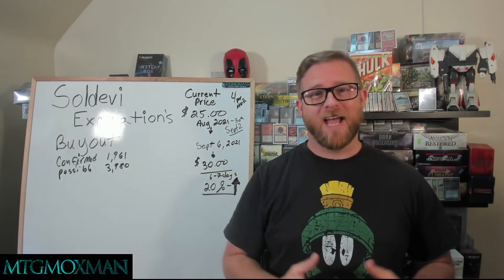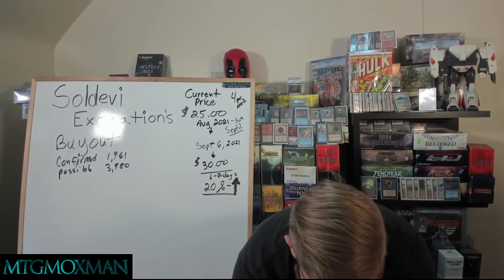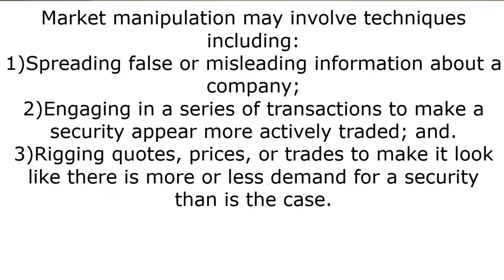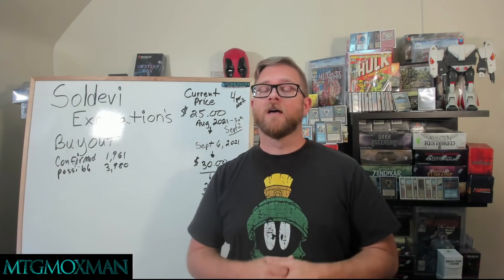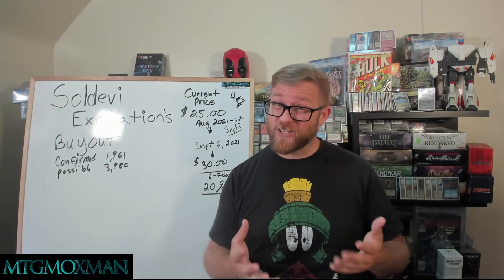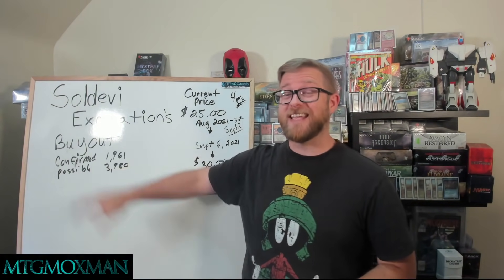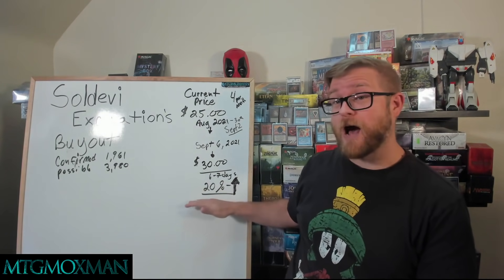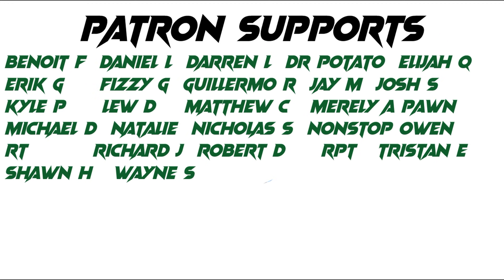MTG This Is How It Happens